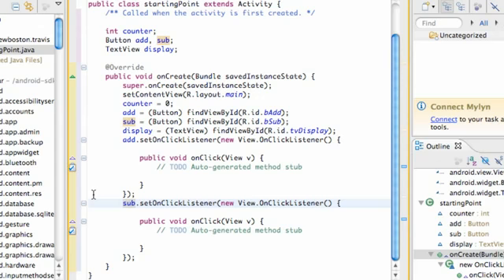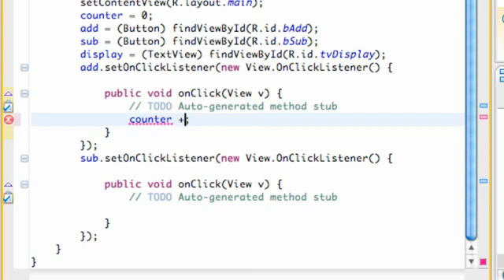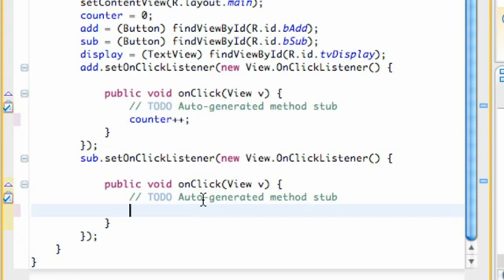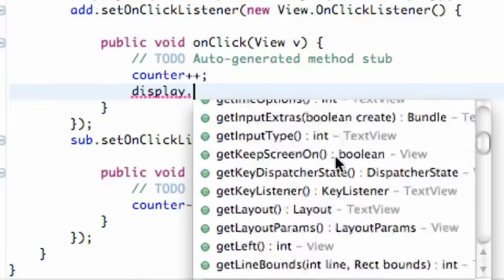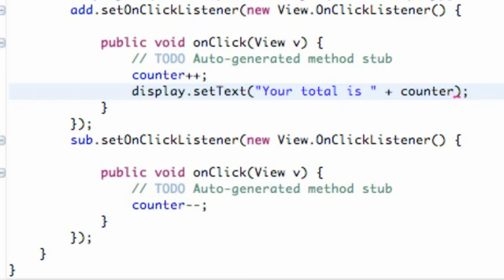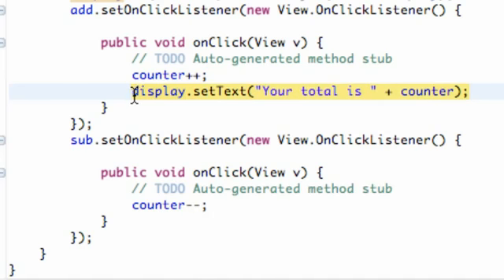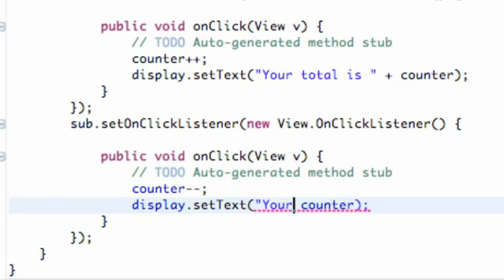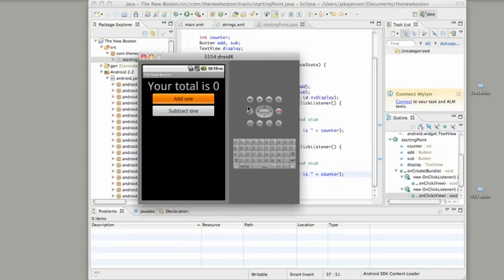Android Application Development Tutorial 010 Using setText method for our button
Using setText method for our button

 utiliser la methode setText pour notre bouton